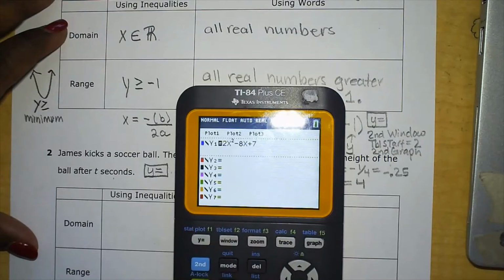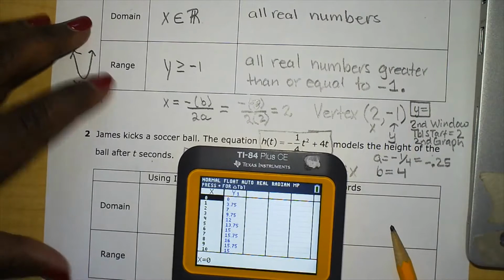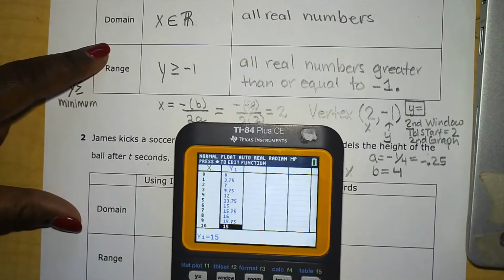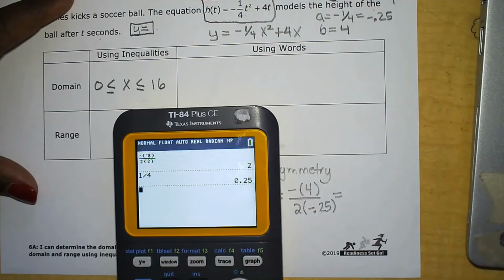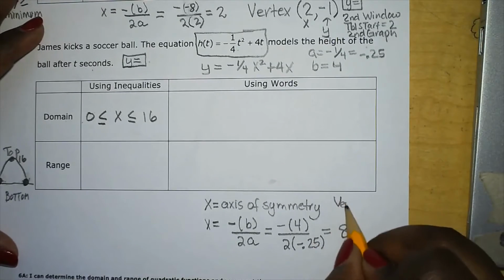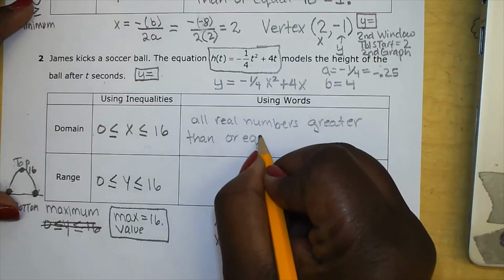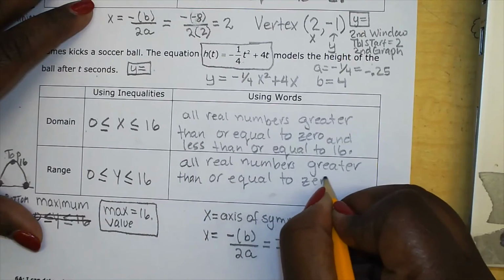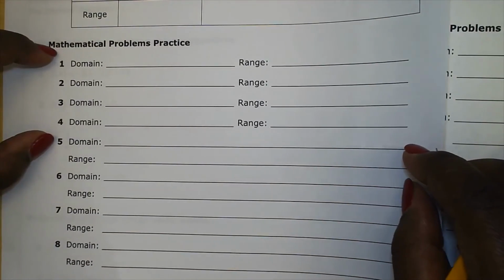Domain and Range Quadratic Equations part 2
Video notes for determine the domain and range of real world equations